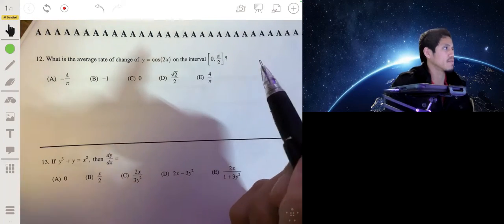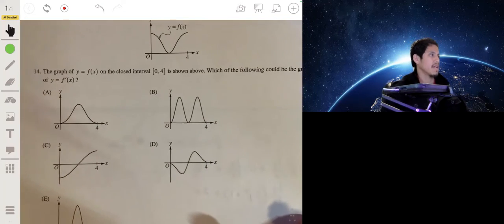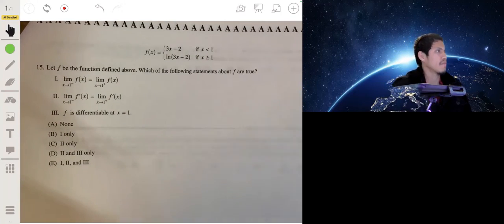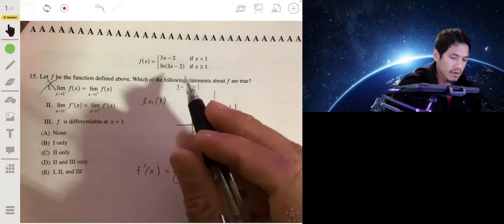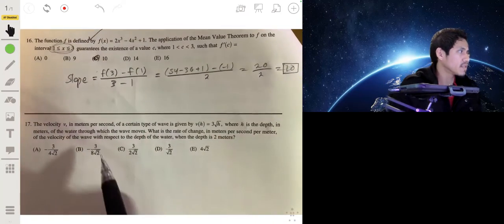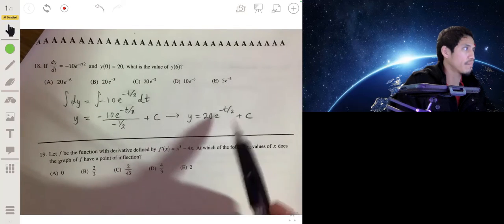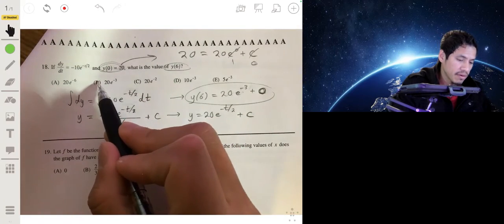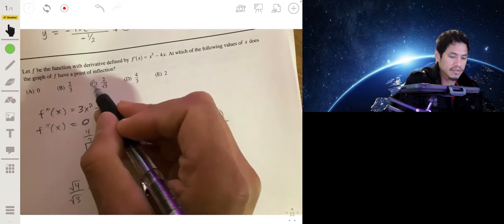2015 AP Calculus AB Exam Multiple Choice Questions #12-19